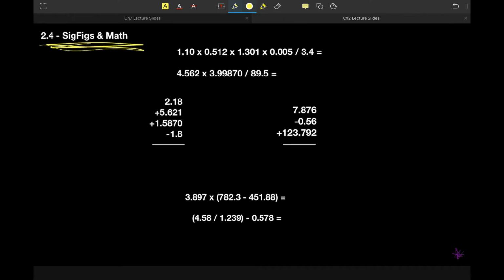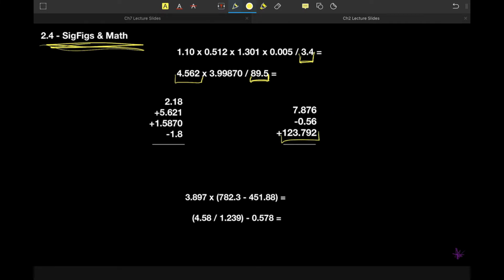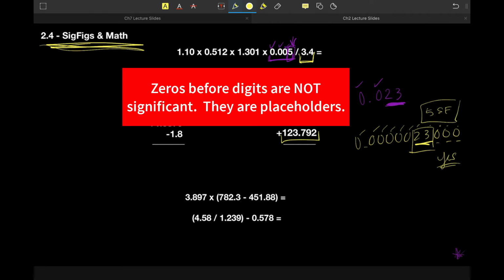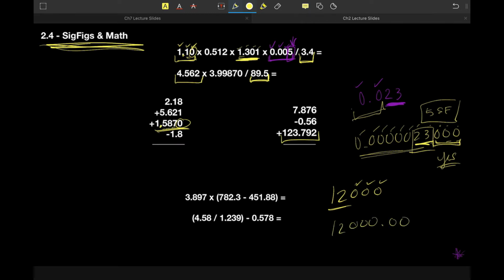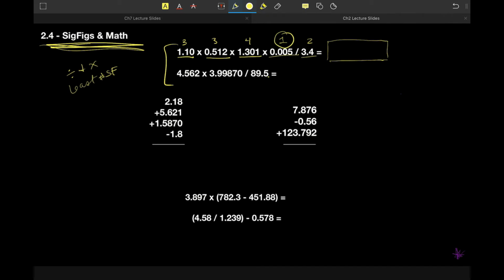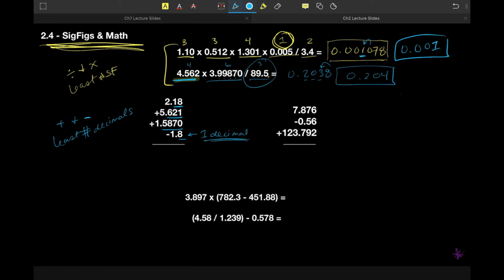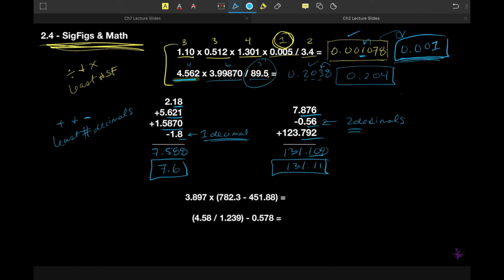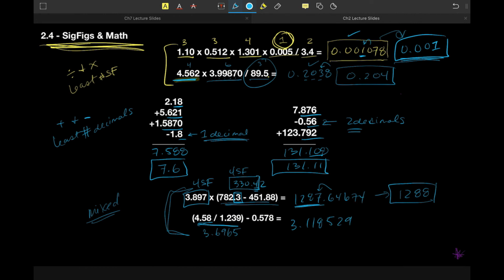Ch2 Lecture 3